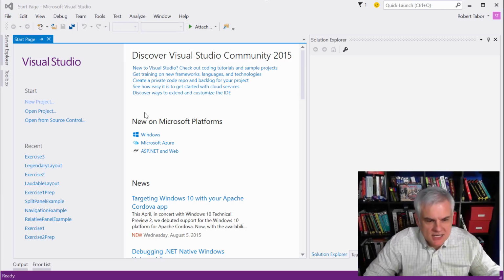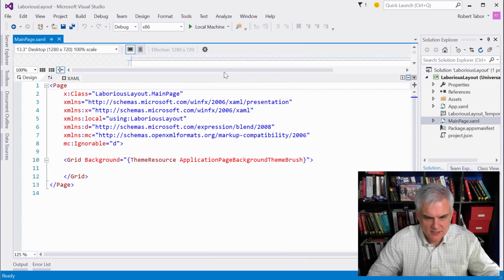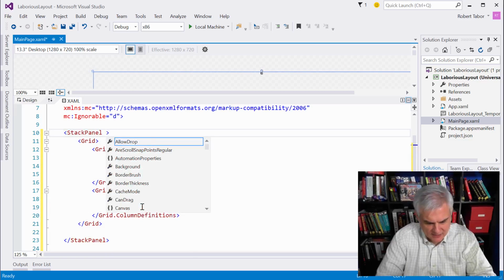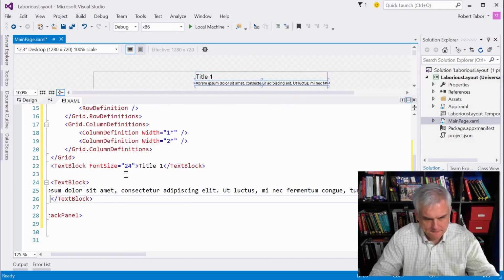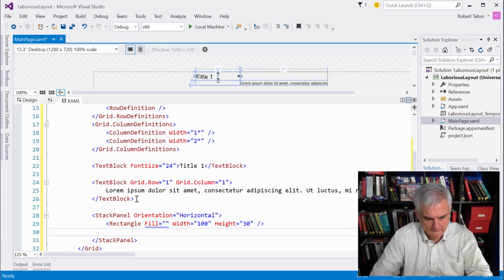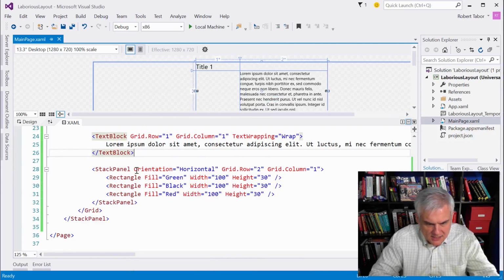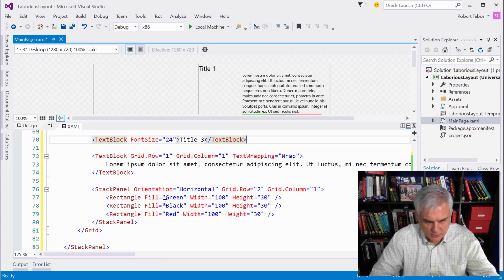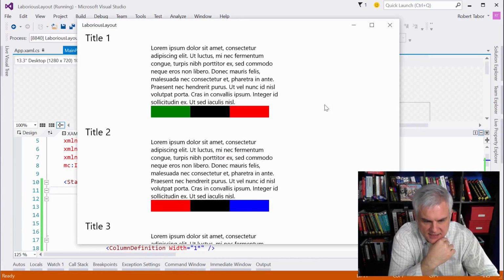UWP 016 Laborious Layout Challenge Solution